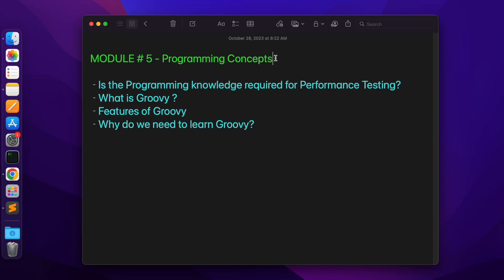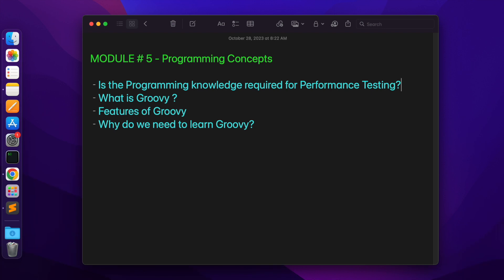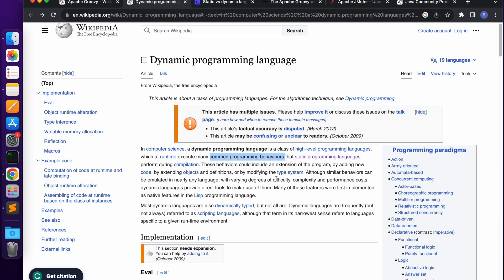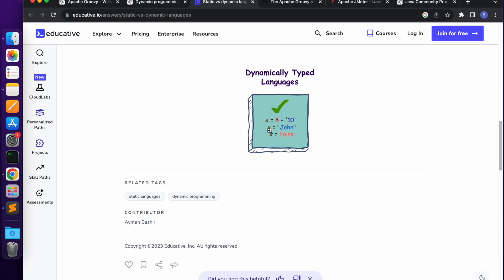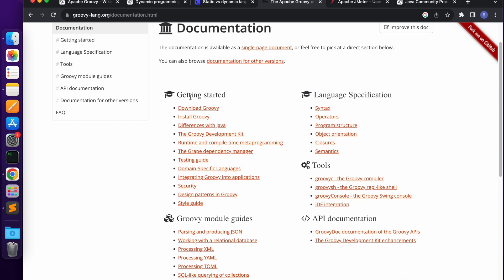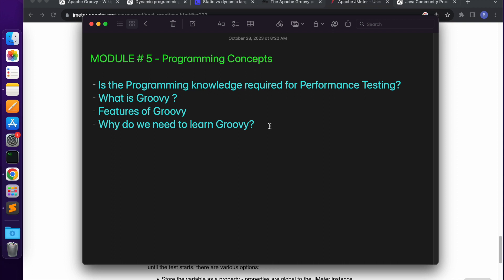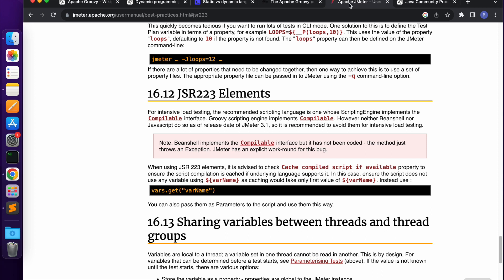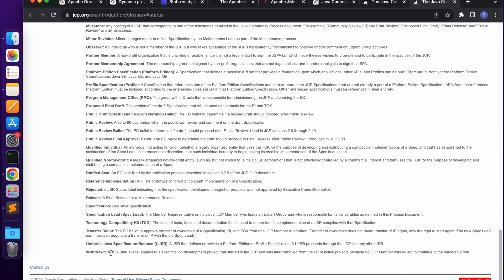Ep 15 | Programming Concepts | 🚀 What is Groovy & Why do we need to learn in Telugu? 🚀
SERIES# Performance Testing Must-Have Skills
MODULE# 5
MODULE NAME# Programming Concepts
PART# 1

This is Episode 15 of the Performance Testing Must-Have Skills Series Course.

In this video, we will start learning Programming concepts using Groovy.
Groovy is the recommended scripting language for Jmeter. We will cover the following topics.
- Is the Programming knowledge required for Performance Testing?
- What is Groovy?
- Features of Groovy
- Why do we need to learn Groovy?

Timelines:
0:00 - Introduction
0:31- - Is the Programming knowledge required for Performance Testing?
2:28 - What is Groovy?
6:03 - Features of Groovy?
7:25 - Why do we need to learn Groovy?
11:12 - Thank you!